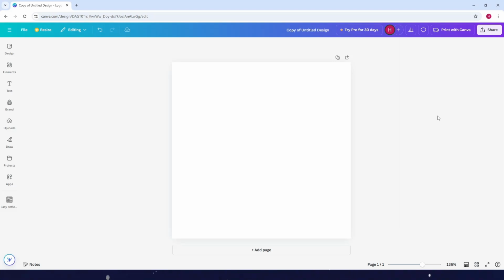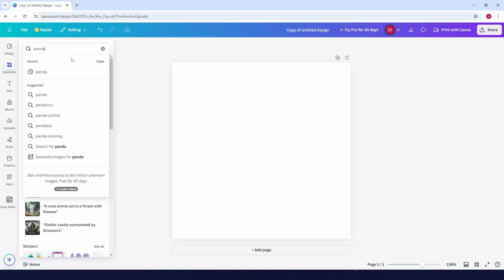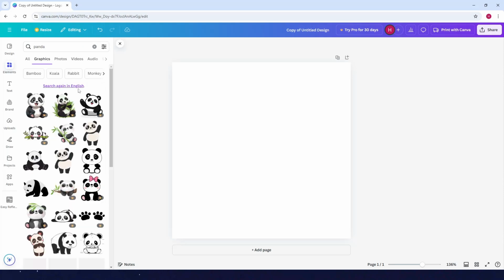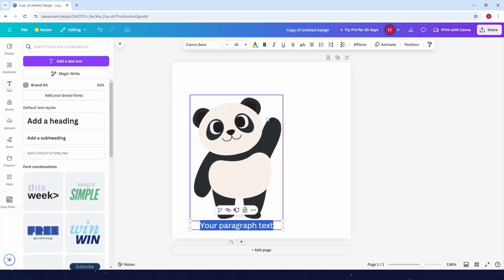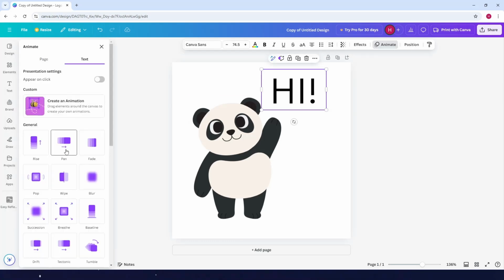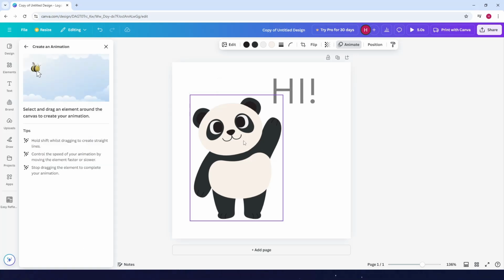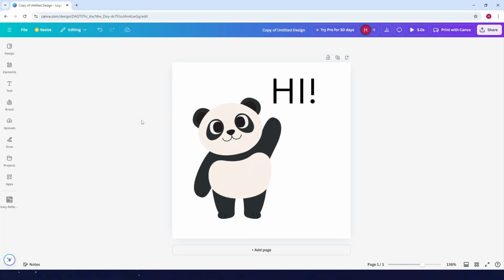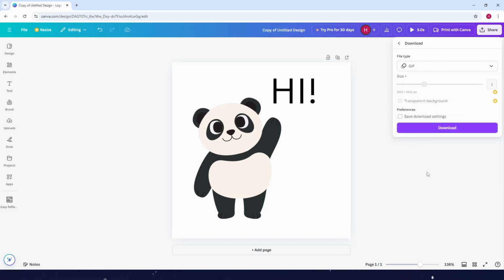How to Create a GIF in CANVA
In this video, you'll learn how to create a GIF in Canva quickly and easily. Whether you're looking to make a fun animation for your social media or need a how to create animated GIF in Canva for work, this tutorial will show you step-by-step how to get it done. Discover how to easily create a GIF in Canva for work and add a professional touch to your presentations and emails. Master the art of creating eye-catching animated GIFs using Canva’s powerful tools!